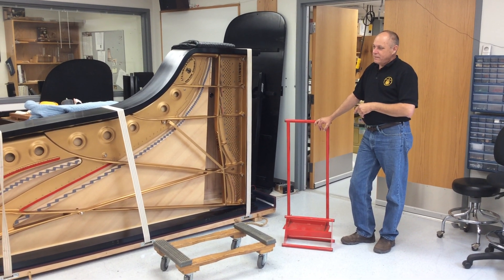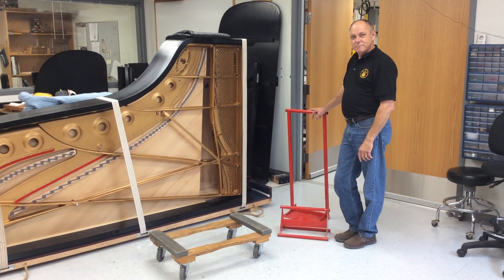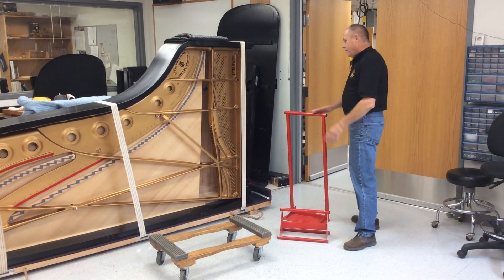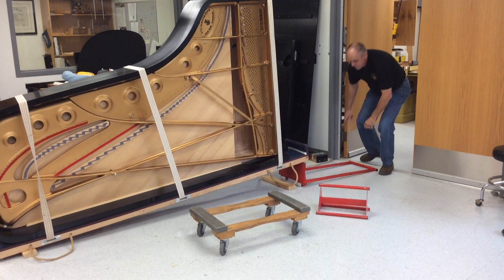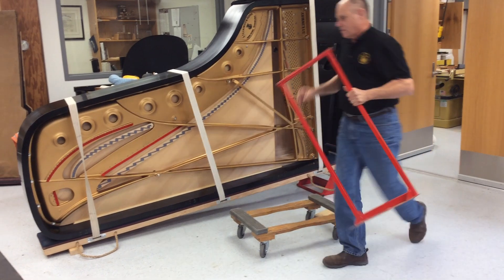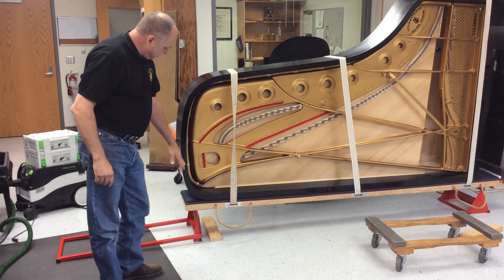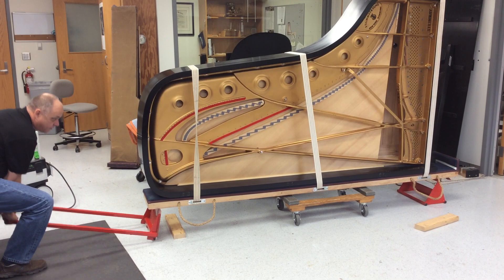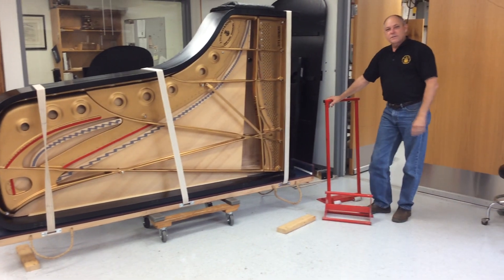KTT Lifter & Stand Demo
Setting a dolly under a concert grand is easy!